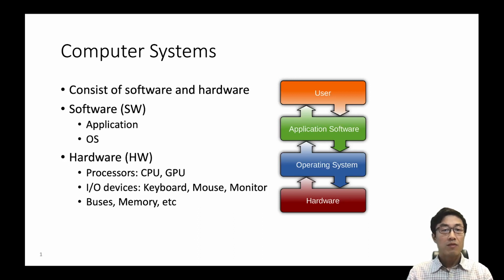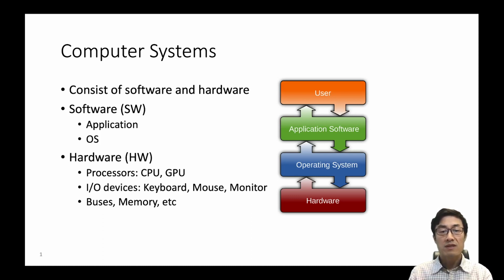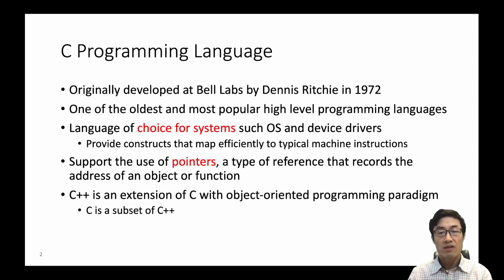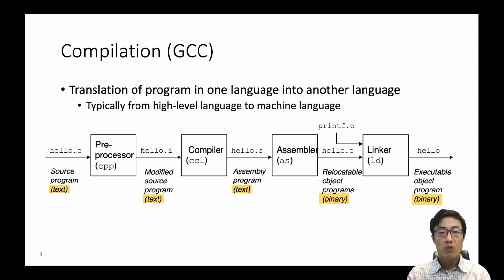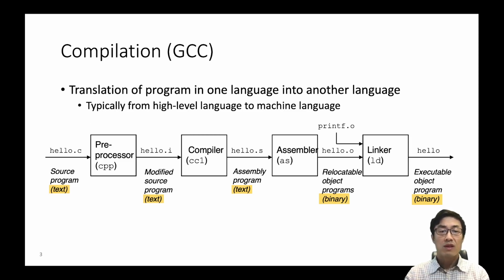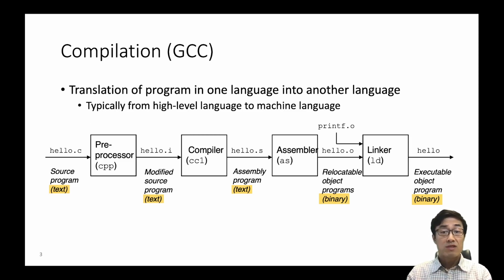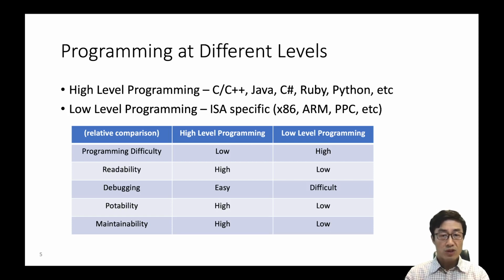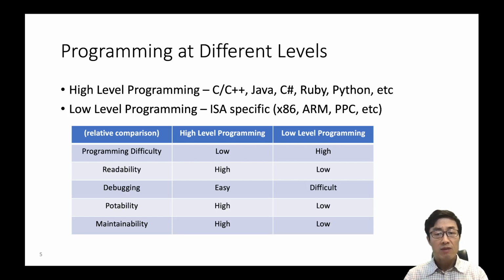001 Computer System Basics